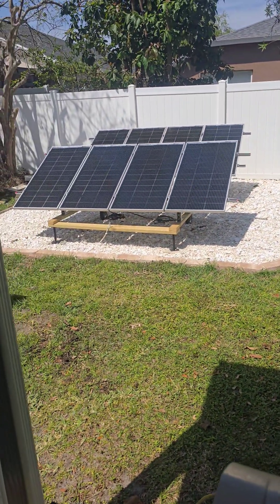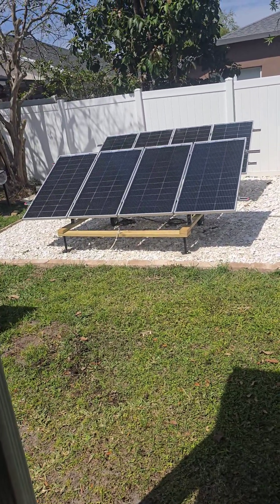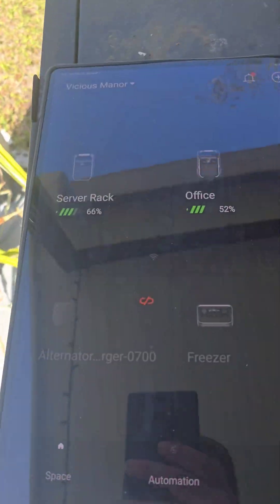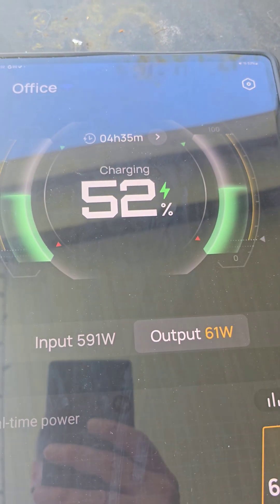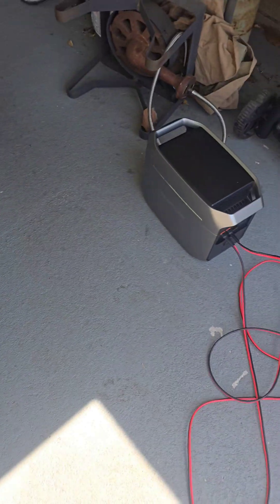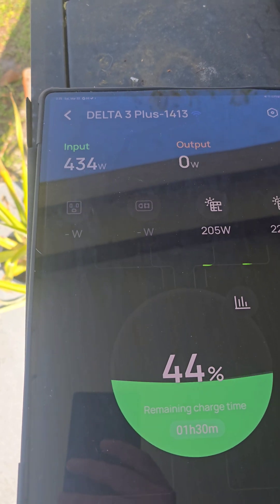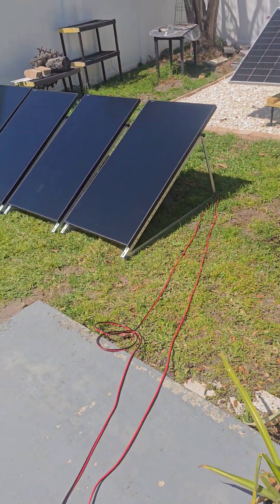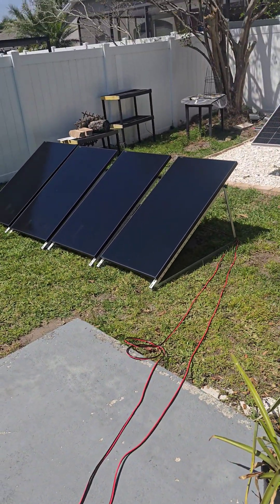Eco-Worthy 195w Bi-facial Solar Panels vs 200w Black Type-N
I have had a few people ask me to compare the newer all black 200w 25% efficient Type N panels from Eco-Worthy against the cheaper 195w Bi-facial Panels.

The solar garden was designed to boost bi-facial panels with reflected light.  Giving us between 10-15% extra power.

However as you can see here, the difference is much more vast than that.

Considering that the Type N panels cost more, are not bi-facial, and are producing much less than they should... I can't recommend them.

On the other hand, the 195w panels are doing great and one of the best values on the market right now.

A perfect size and power to build larger systems at ~20v ~10a each, making them work great with portable power stations.

1 panel is perfect for a Ecoflow River while two panels is perfect for an Ecoflow Delta 3 Plus (or similar other brand stations)